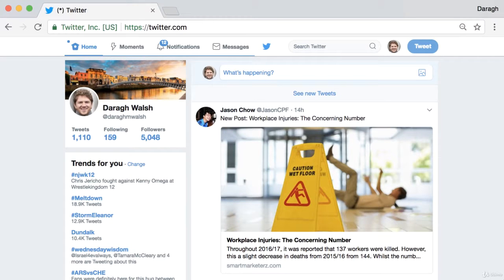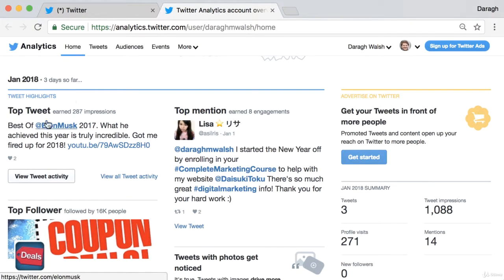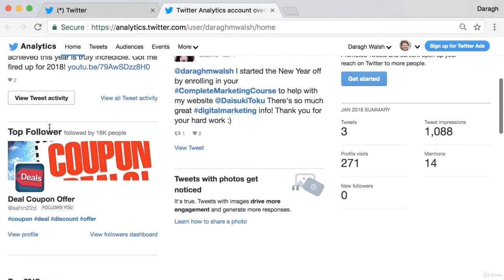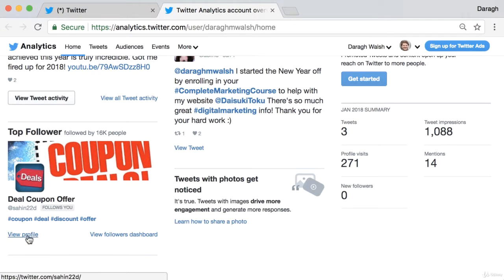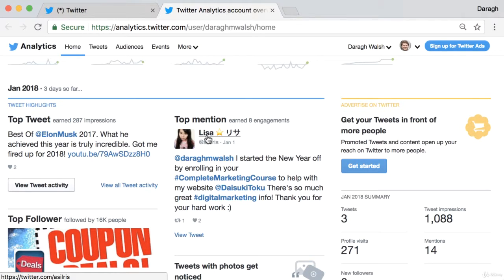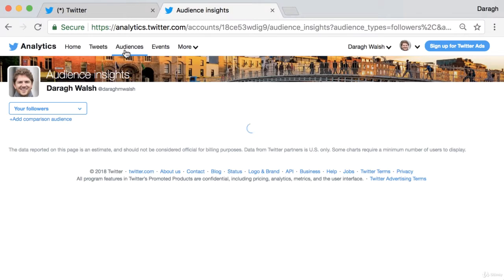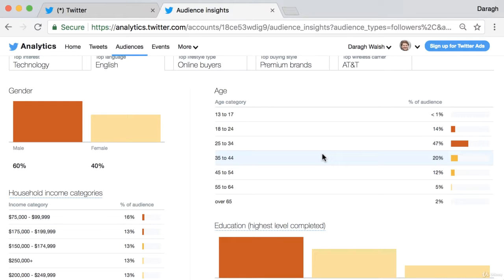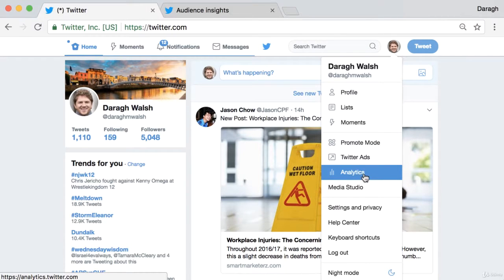Lesson 103 Twitter Analytics